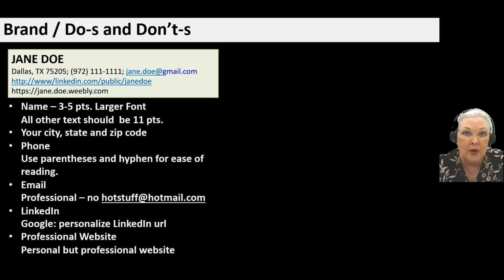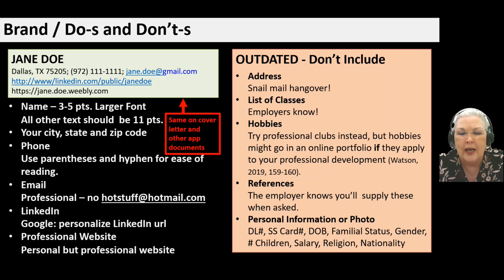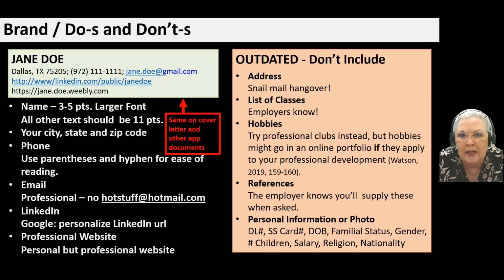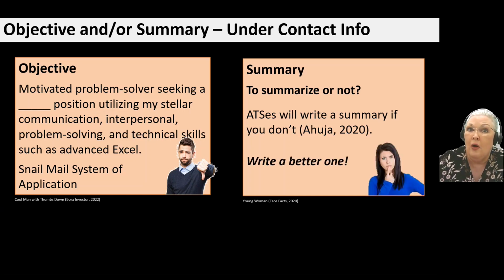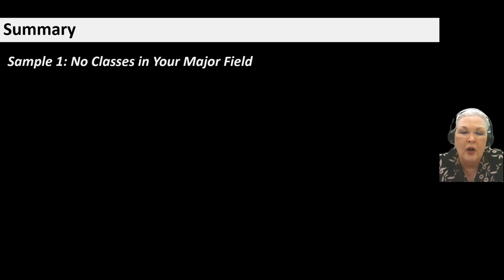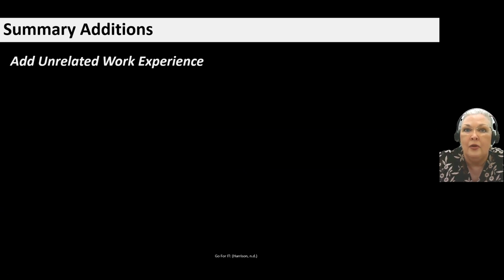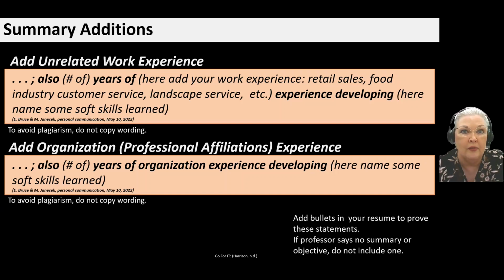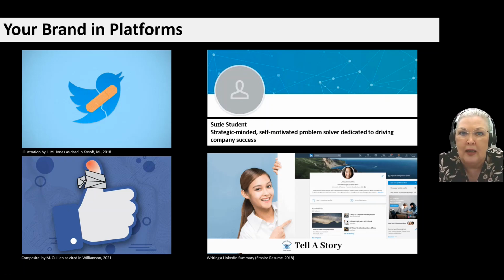Resume Format: Establishing Your Brand